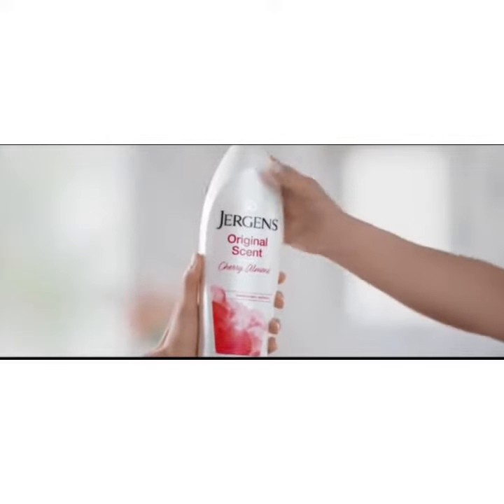Jergens Original Scent Dry Skin Lotion, Body and Hand Moisturizer for Long Lasting Skin Hydration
Jergens Original Scent Dry Skin Lotion, Body and Hand Moisturizer for Long Lasting Skin Hydration, with HYDRALUCENCE blend and Cherry Almond Essence, 32 Ounce
• HELPS TO RELIEVE DRY SKIN - Jergens Original Scent Dry Skin Moisturizer provides dry skin with long-lasting, moisture-rich hydration
• ORIGINAL, LIGHT CHERRY SCENT - The perfect mothers day present, our Jergens signature cherry almond scent is recognizable and loved by moms everywhere for their skincare routines.
• HELPS TO REPAIR DRY SKIN - Jergens Dry Skin Moisturizer helps to restore skin’s luminosity and visibly improve skin’s appearance and texture.
• BEST FOR NORMAL TO DRY SKIN - Absorbs into skin for long-lasting hydration.
• FORMULATED WITH HYDRATING INGREDIENTS - Combined with Jergens unique HYDRALUCENCE blend, our Dry Skin Moisturizer features nourishing hydrators, and
• Cherry Almond essence.